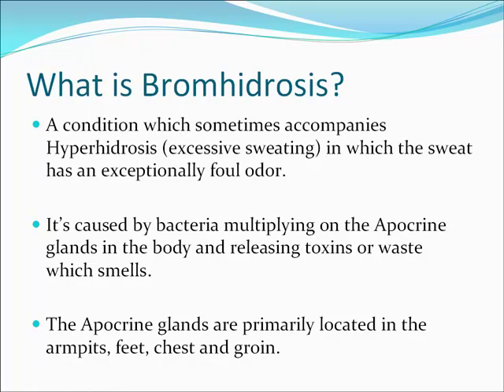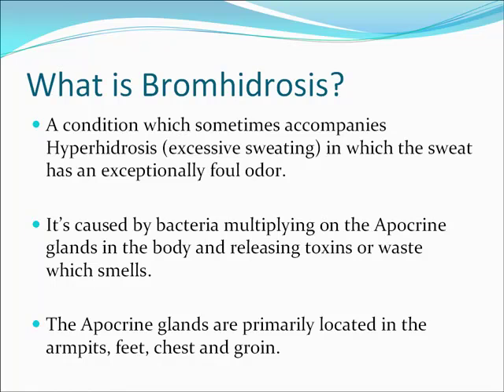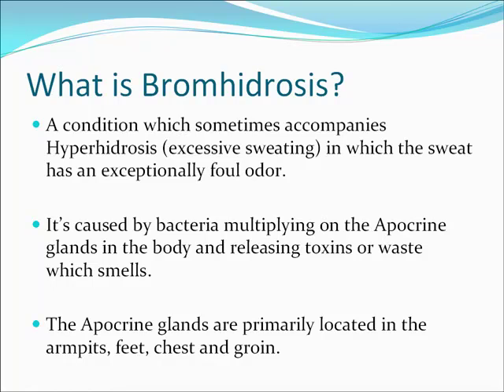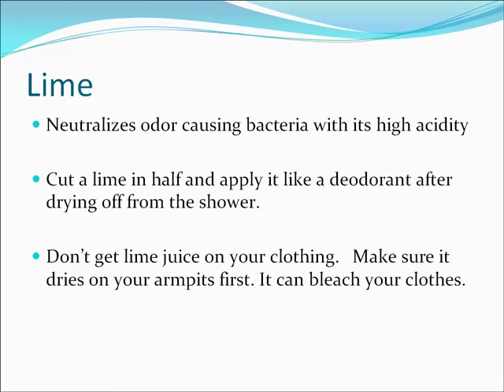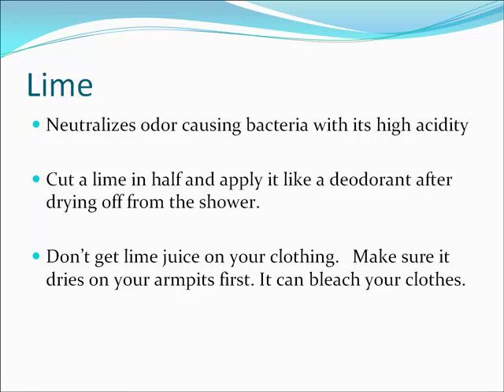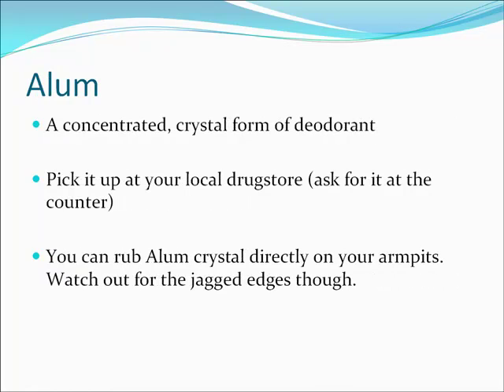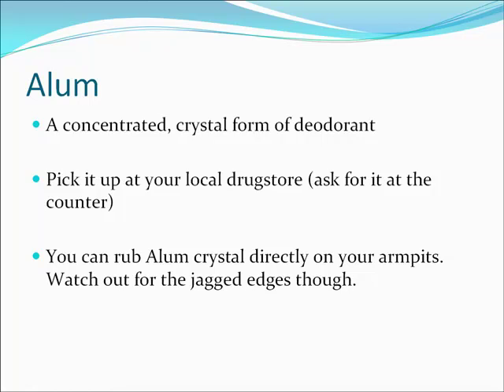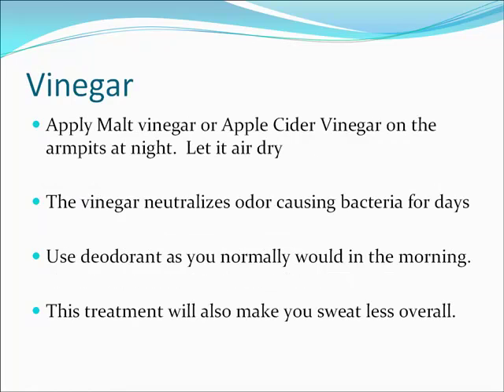Natural Armpit Odor Treatments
- This video is going to give you to the treatments that will significantly decrease if not completely eliminate your armpit odor.